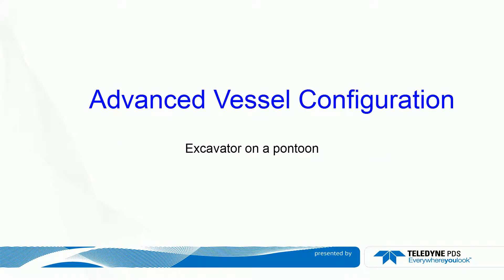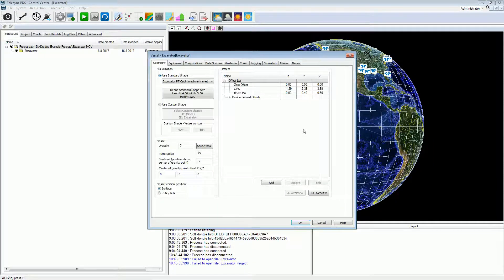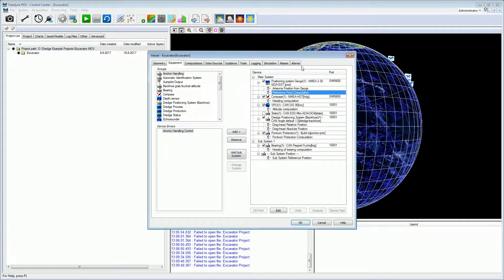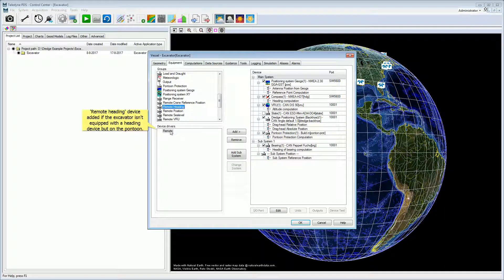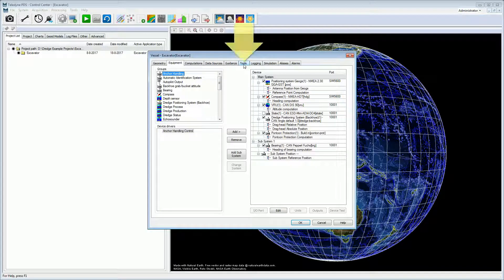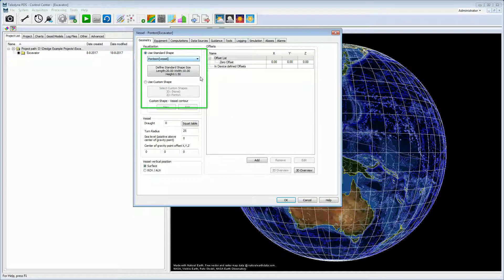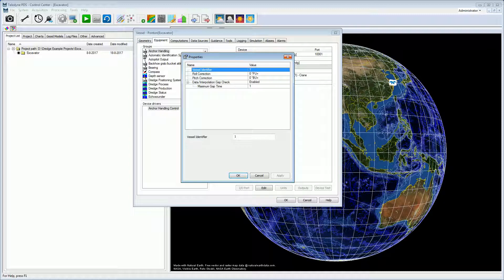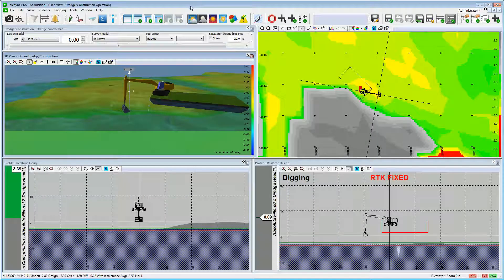Advanced Vessel Configuration - Excavator on a pontoon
This movie demonstrates the Vessel Configuration of an excavator and a pontoon. The Vessel Configuration is part of the configuration. From the Vessel configuration is a vessel managed in this example an excavator and a pontoon. It is possible to use remote devices to retrieve data from another vessel configuration. A sub system is additionally added to the excavator vessel configuration if the crane frame position is showed with reference to the crane undercarriage.